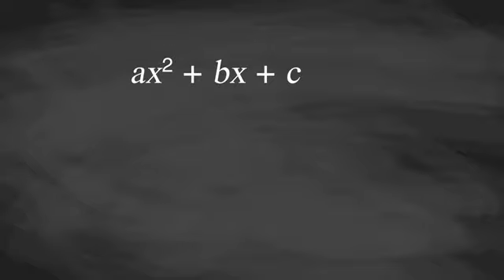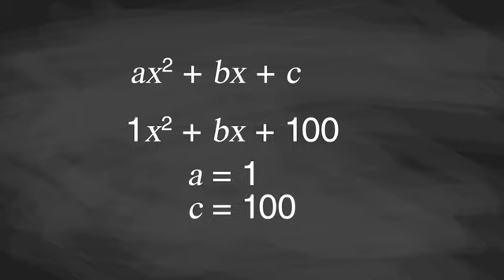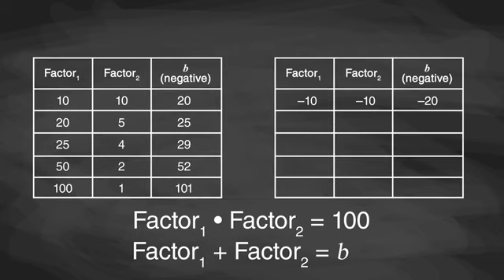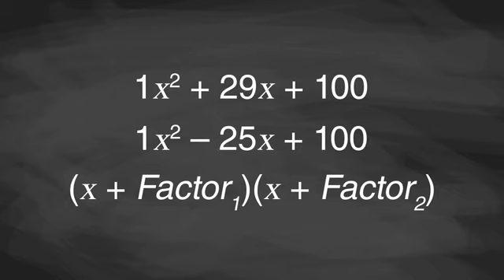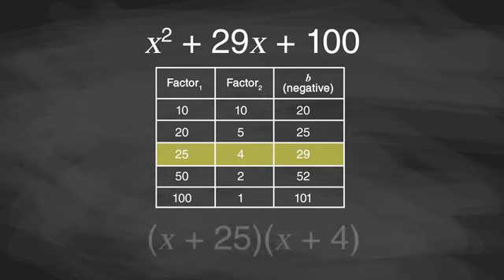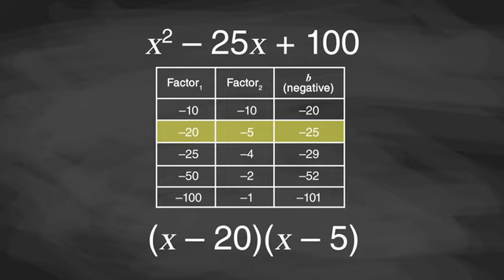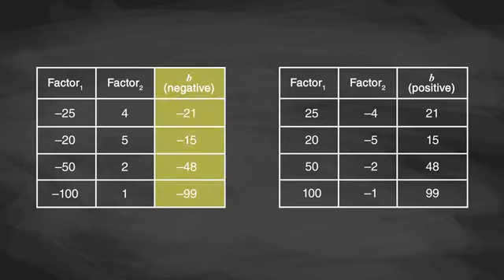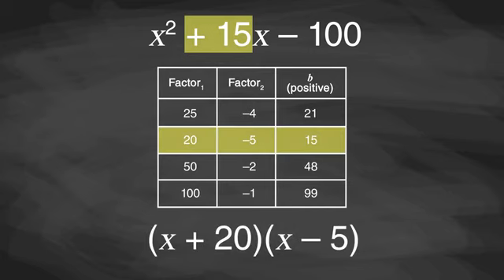Analyzing factors of 100 and -100